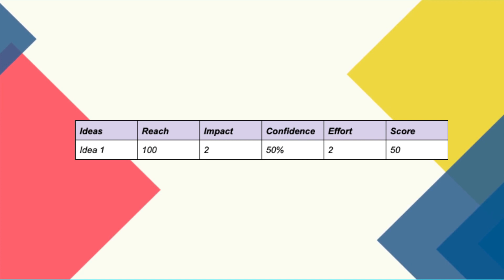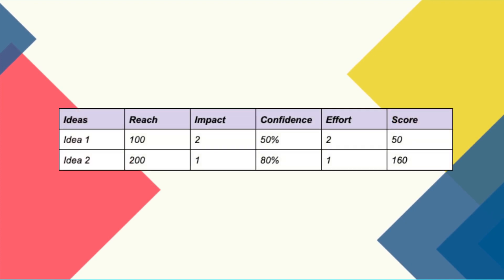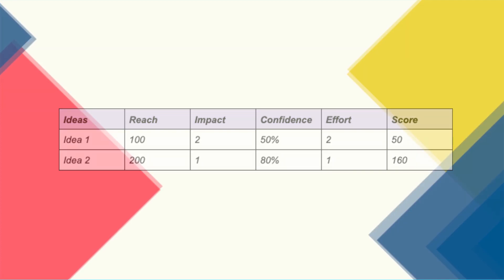Roadmap Strategies for Success by Senior Engineering Manager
In this video, I dive deep into the art of creating effective roadmaps as a senior engineering manager. Join me as I share valuable insights, practical tips, and actionable strategies to help you create roadmaps that drive success for your teams.
➡️ Timestamps:
00:00 - Intro
01:15 - Key roadmap elements
02:24 - Stakeholders
03:20 - Idea generation
04:42 - Prioritization framework (RICE)
06:59 - Roadmap outcome
08:29 - Adapting to change
09:40 - Outro